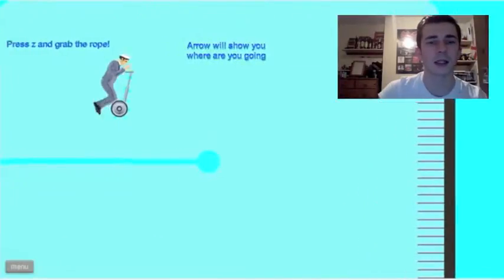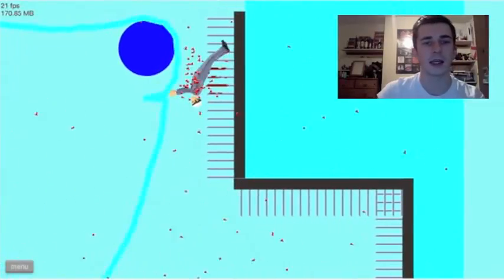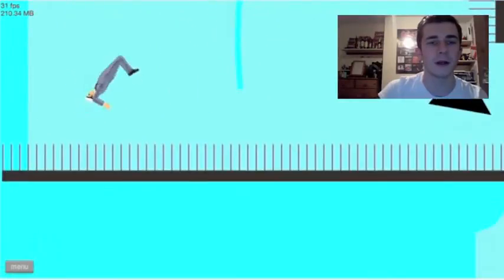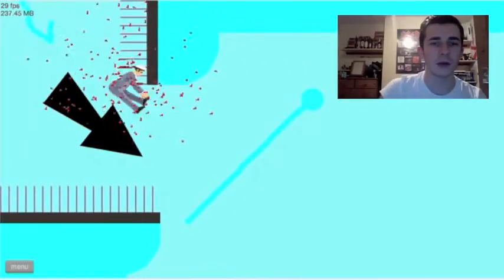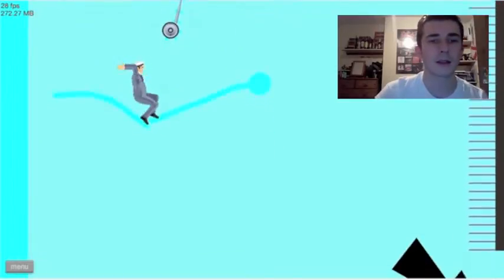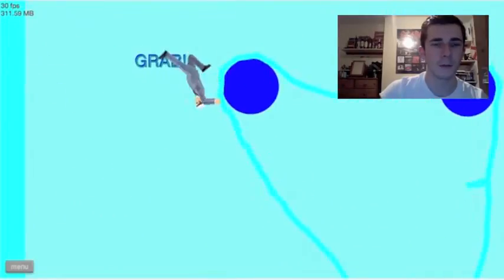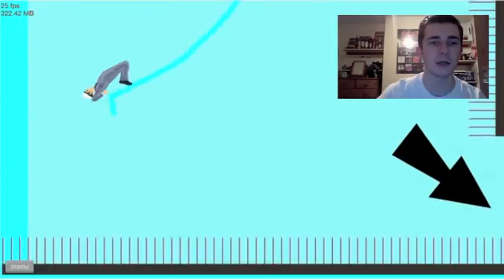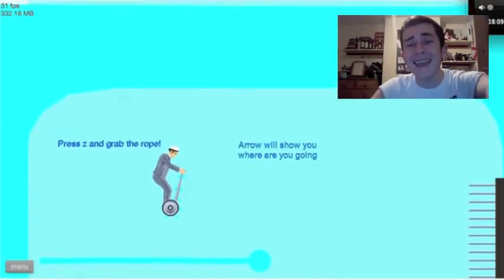happy wheels - part 4 i just cant do it